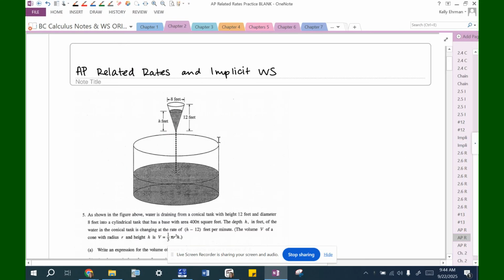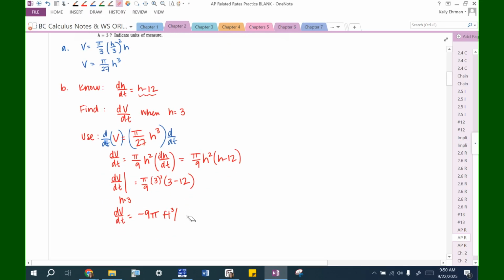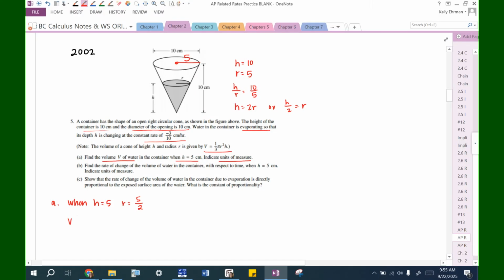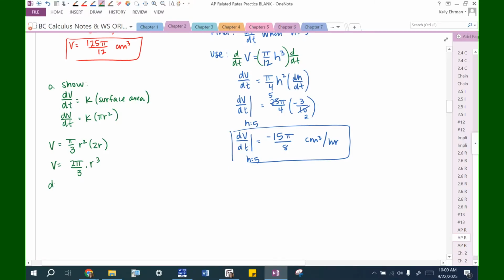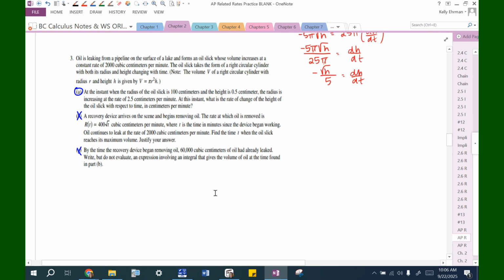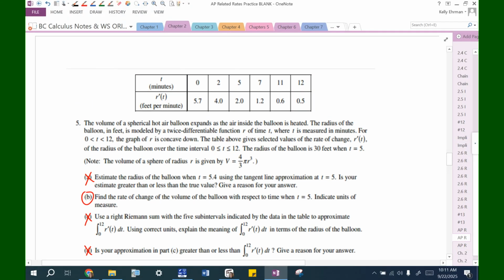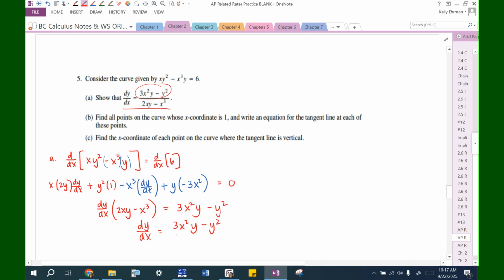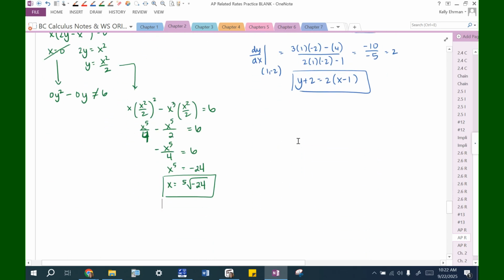AP Related Rates (1-6) KEY